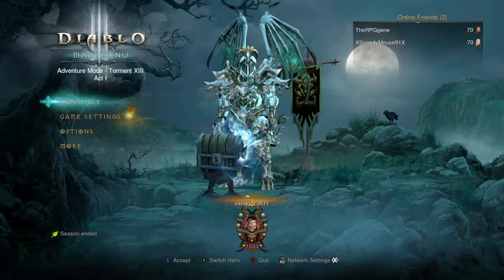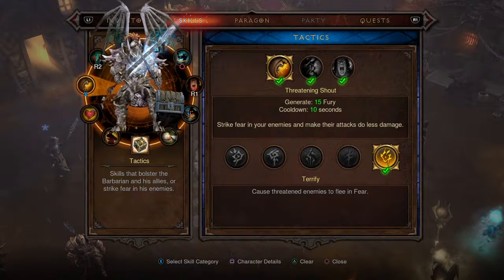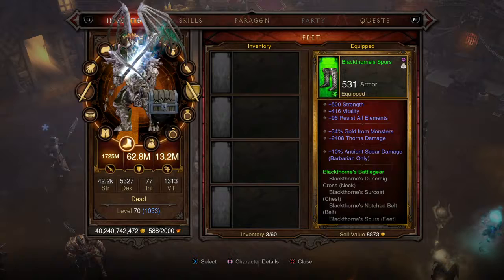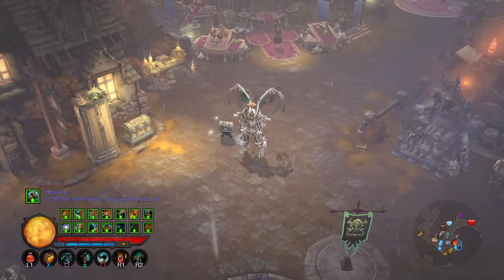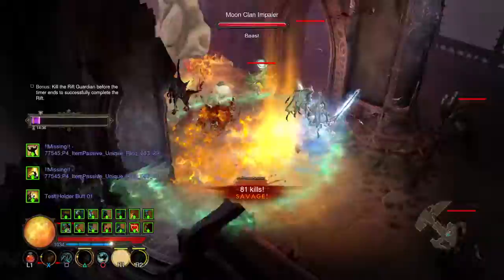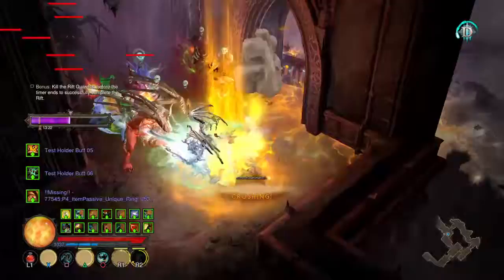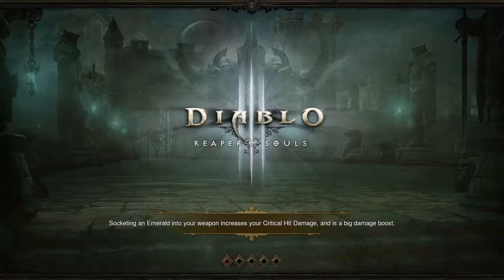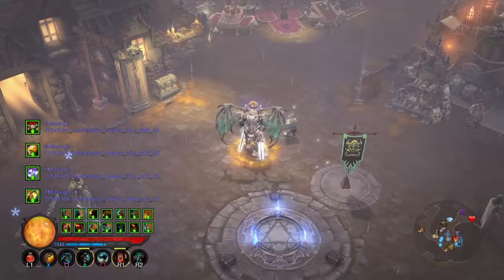Massive Barbarian Build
My modded Barbarian Build for d3 ros on ps4.